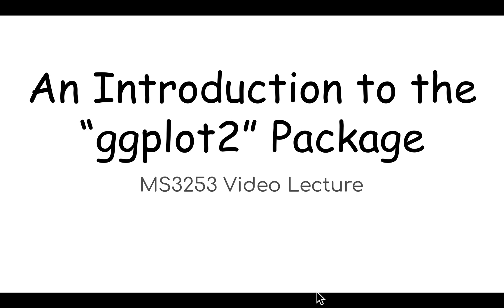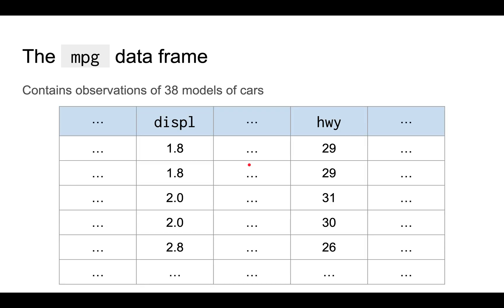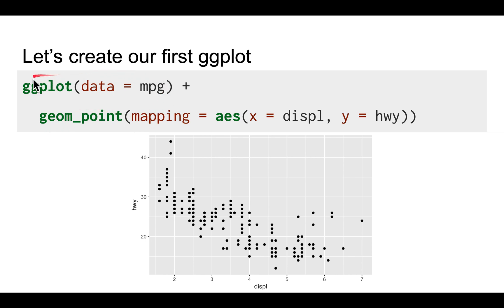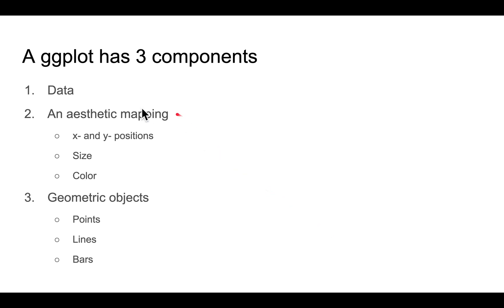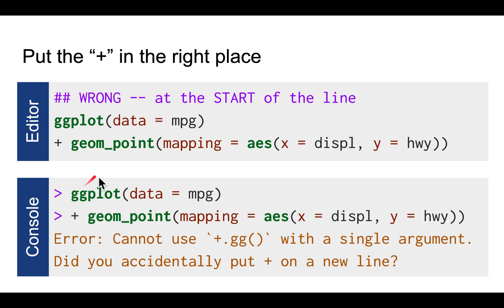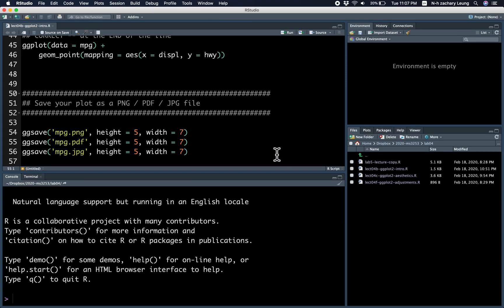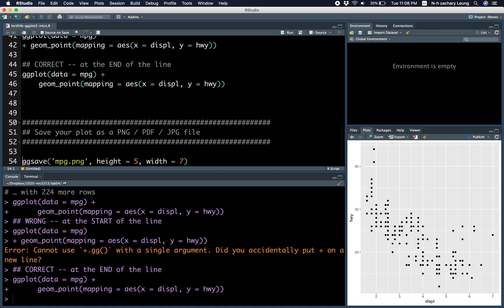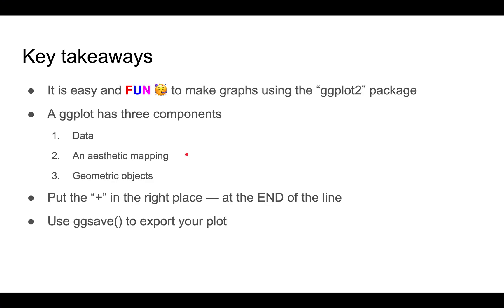MS3253 Lecture 4B – An Introduction to the “ggplot2” Package